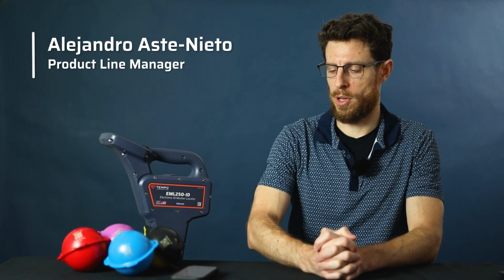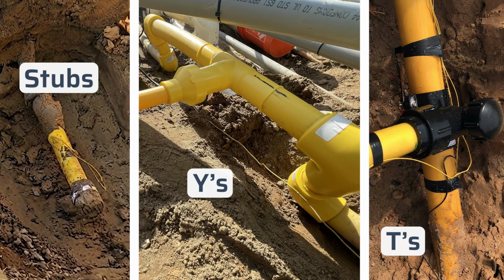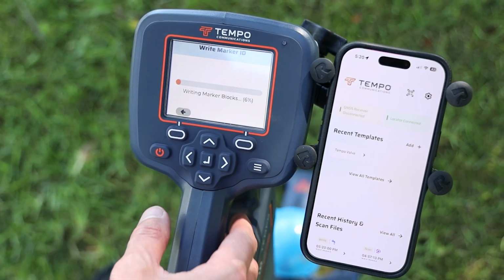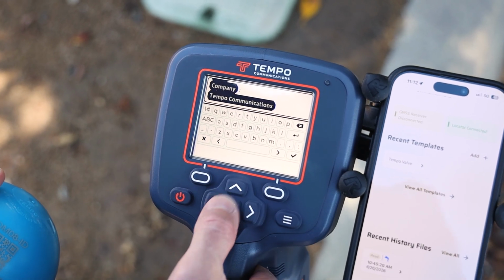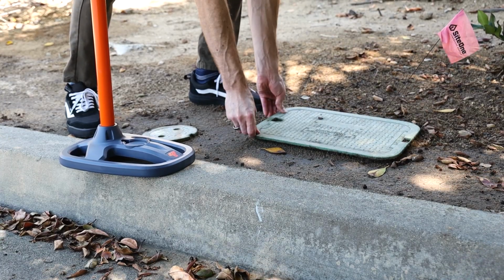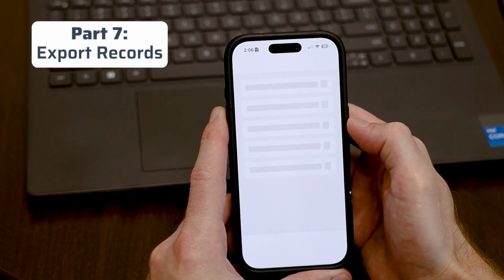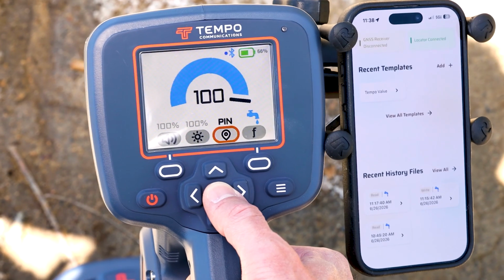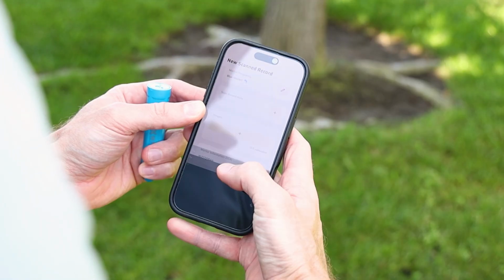How-To Use Tempo's EML250-ID RFID Locator & Locator Link App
In this video, we're going to walk through the core workflow of the EML250-ID RFID electronic marker locator and the locator link app. We will create marker data in the app, send that data to the locator, write it to RFID markers, capture marker locations, add photos and notes, and finally export the records for viewing in Google Earth.

Jump to any section below:

00:01 - Intro
00:32 - Part 1: Connect Locator Link to the EML250-ID
00:53 - Part 2: Create a Template
02:09 - Part 3: Write to a Marker
02:30 - Part 4: Read a Marker  (Capture Location)
03:14 - Part 5: Edit a Template
04:56 - Part 6: Pin a Marker's Location
05:34 - Part 7: Export Records
06:57 - EASTER EGG (Coming Soon...)